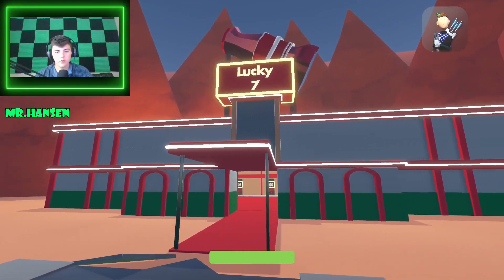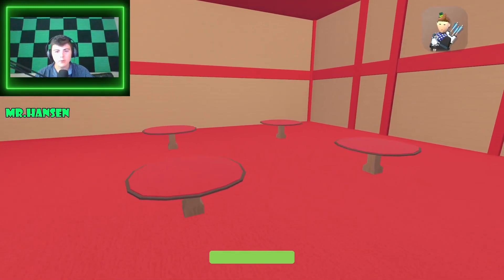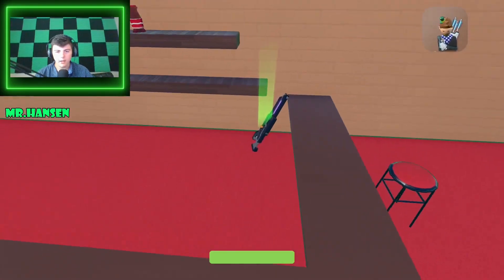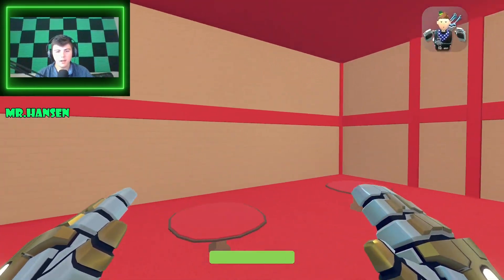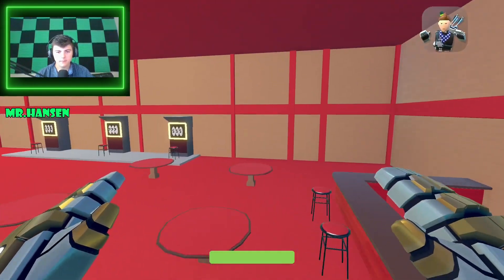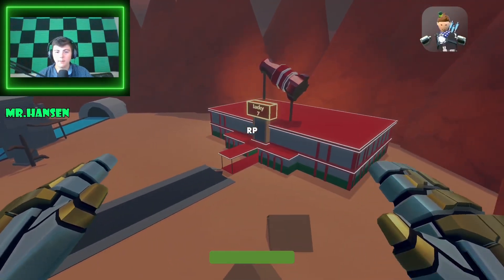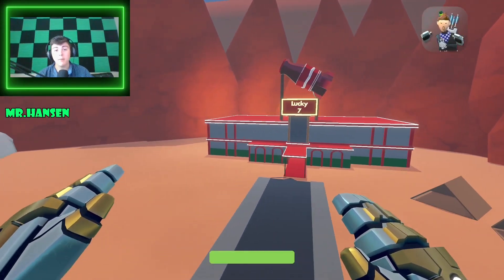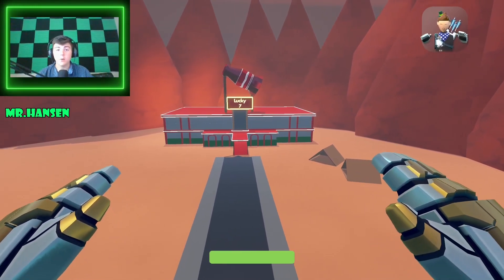NEW CASINO UPDATE IN FALLOUT NEW VEGAS!!!! | Rec Room